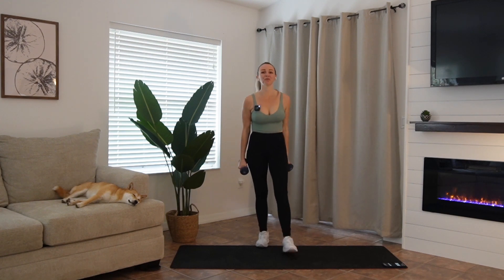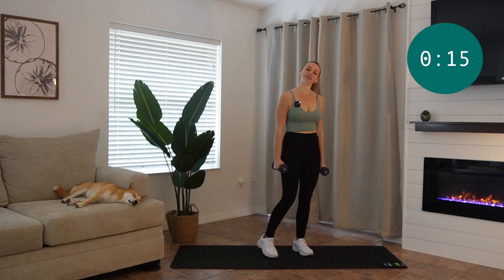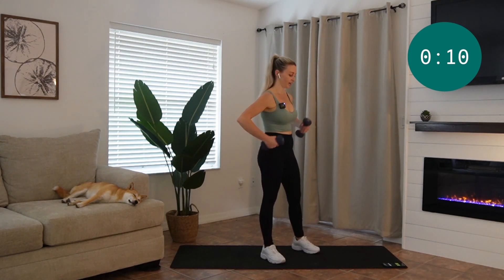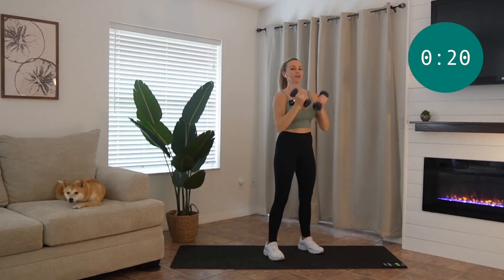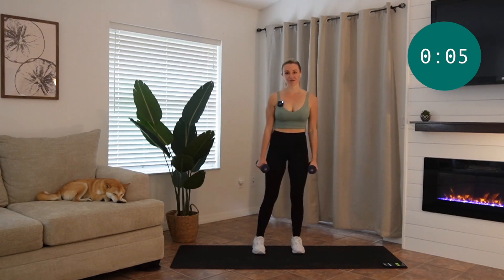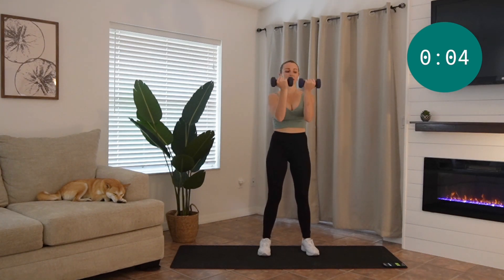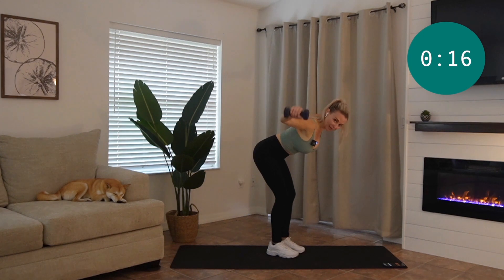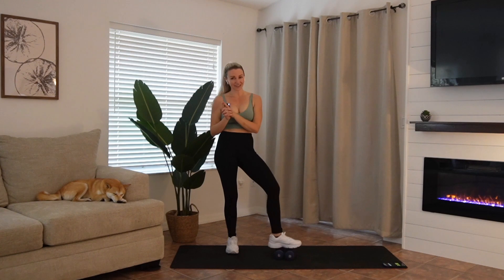10 MIN Shoulder Burner (light dumbbells only!)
Here we go! A 10 minute, light dumbbell only shoulder burner that you can throw in at the end of your upper body day!

I am using 5 lb dumbbells, but use what suits your strength needs